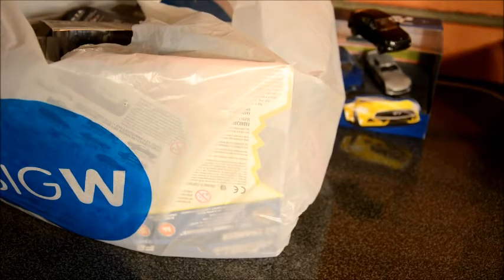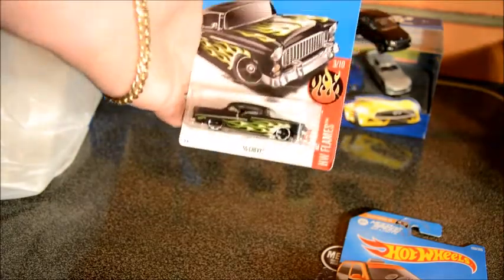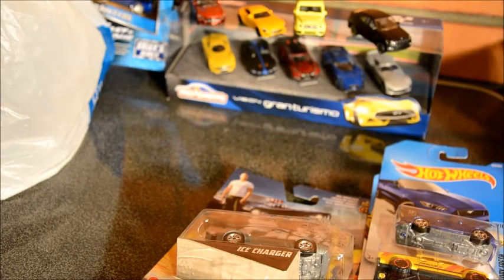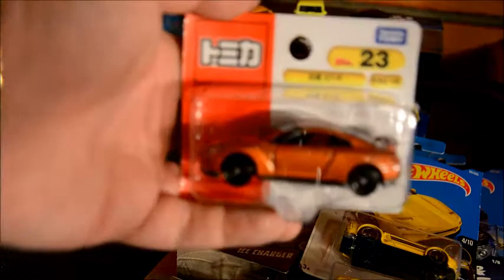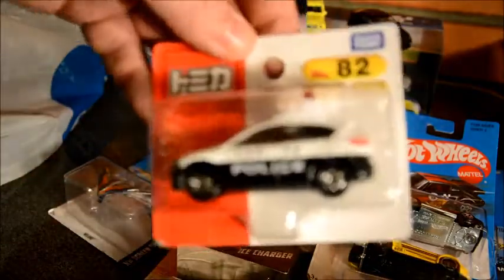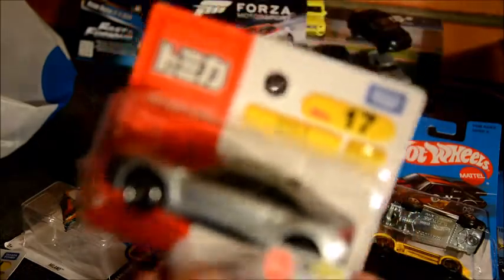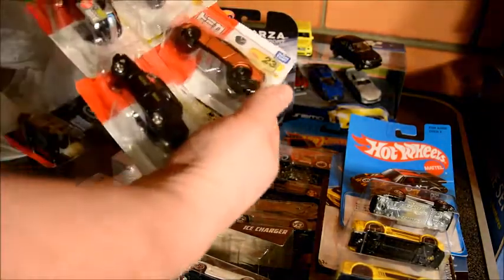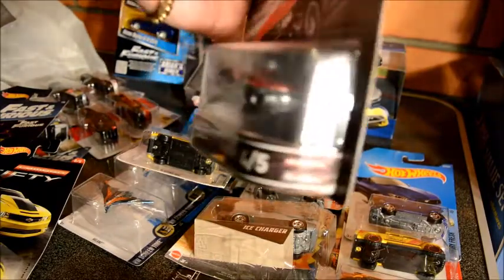Hot wheels bag of mystery new finds from ages ago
Hey guys, this is collectorsdream
Got so many cars to show you guys, but just do not have the time!!1
Hopefully can throw out lots of videos out this week with some exclusive hot wheels, Matchbox diecasts as well as Best of Matchbox 2017 and 17, also have amazing greenlight, majorette and many more!!!

Привет, ребята, это коллекционеры
Получил так много автомобилей, чтобы показать вам, ребята, но просто не хватает времени!
Надеюсь, на этой неделе выйдет много видеороликов с некоторыми эксклюзивными горячими колесами, лимитами Matchbox, а также Best of Matchbox 2017 и 17, также будут иметь потрясающий зеленый свет, мажор и многое другое !!!

Не забудьте понравиться видео и следовать за мной на Instagram

ねえ、コレクターズドリームです
みんなを見せるためにたくさんの車を手に入れましたが、時間がありません!! 1
うまくいけば、いくつかの排他的なホットホイール、Matchboxのダイキャスト、そしてMatchbox 2017と17のベストで今週からたくさんのビデオを捨てることもできます。また、驚くべきgreenlight、majoretteなどがあります。

ビデオを好きにしてInstagramで私に従ってください。

เฮ้พวกนี้เป็น collectorsdream
มีรถจำนวนมากเพื่อแสดงให้พวกคุณ แต่ก็ไม่ได้มีเวลา !! 1
หวังว่าจะสามารถโยนออกวิดีโอจำนวนมากออกในสัปดาห์นี้กับล้อร้อนพิเศษบาง Matchbox diecasts เช่นเดียวกับที่ดีที่สุดของ Matchbox 2017 และ 17 ยังมีกรีนฟิลด์ที่น่าตื่นตาตื่นใจ, majorette และอื่น ๆ อีกมากมาย!

อย่าลืมชอบวิดีโอและติดตามฉันบน Instagram